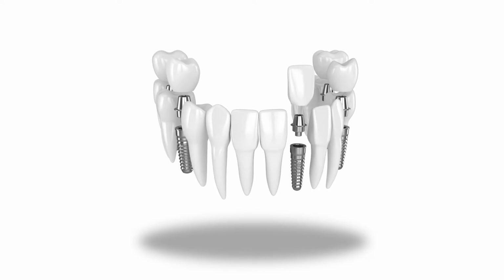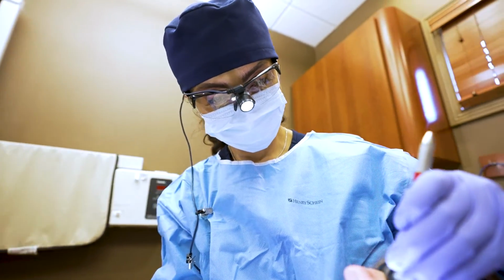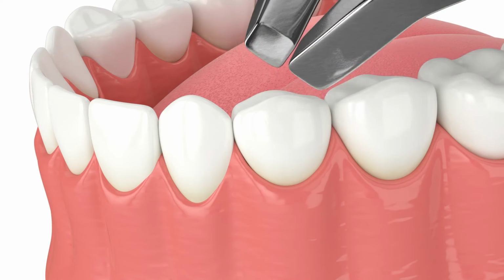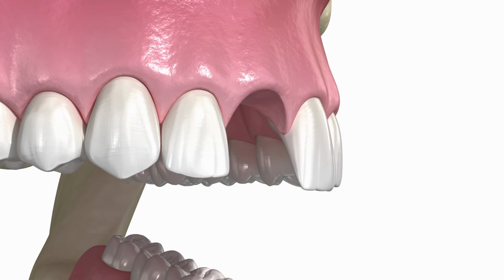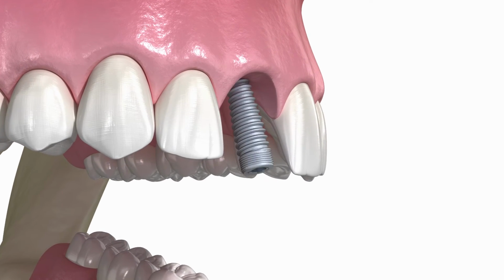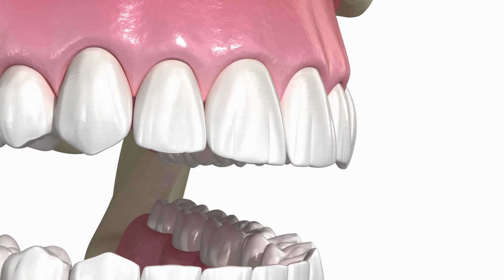Minimally Invasive Tooth Extraction Can Preserve Your Oral Health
Soltani Periodontics & Implant Dentistry 🦷
Dr. Leila Soltani: As a periodontist, I really don't like seeing people lose their teeth. However, we get to a point where the tooth is not really savable because of gum disease or periodontal disease or because of the cavities or fracture. Then eventually, it has to come out. When a patient loses one tooth, we are thinking about how we are able to replace it. In order to replace a missing tooth, the goal is preserving what we have, both in terms of the soft tissue or the bone. Because if you lose it, it's much harder to reconstruct everything. Sometimes it's not predictable or sometimes it's not possible.

What we do is, at the time of extraction, we extract the tooth very automatically. That means we try to preserve the bone and gum together because we need both of them for future implant placement. The goal of the procedure, we call it as socket preservation or socket grafting. It means when we extract the tooth, we put the bone grafting at the same time because if we lose the tooth and we don't preserve the bone in that area, the bone structure is going to be lost quickly. We usually cover that bone graft with a layer of the collagen membrane to make sure we stabilize the bone graft in that area and we cover the area with the patient's own gum. We try to give the patient some temporary replacement in order to make sure the patient's comfortable going into their social life or private life. And then by the time that healing period is over, then that area is going to be ready for implant placement or anything that is the goal for the replacement of missing teeth.

Hopefully, you are not losing your teeth, but if it comes to the point that you have to extract one of your teeth, you can always call us before you extract your tooth, and we can do the complete exam. We can take a CTS scan. We'll give you all the information you need, and then we do the procedure with a minimally invasive approach in a way that we can not only preserve what you have but give you a better quality of the bone for future implant placement.
At Soltani Periodontics & Implant Dentistry, our full-service solutions encompass the best technology and care for diagnosis, prevention, and treatment – helping you maintain a healthy, beautiful smile. These treatments help to restore and enhance the natural features of your smile.

By combining skill and artistry, we strive to deliver the highest levels of patient satisfaction with every treatment. In addition, minimally invasive treatments speed up your recovery with more in-depth solutions for patients who need additional support.
Crest Hill, IL Office:
📍 2312 Plainfield Rd
Crest Hill, IL 60403